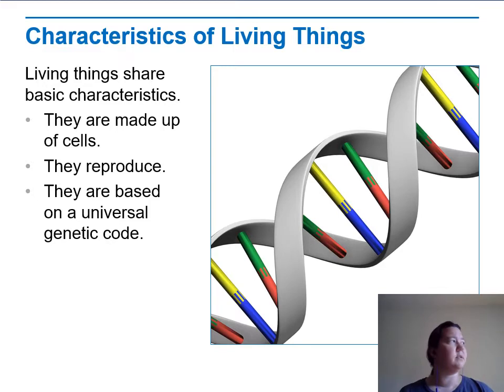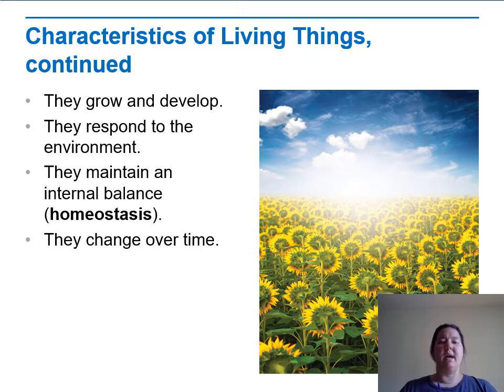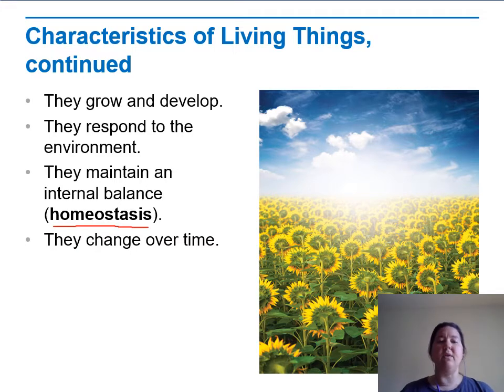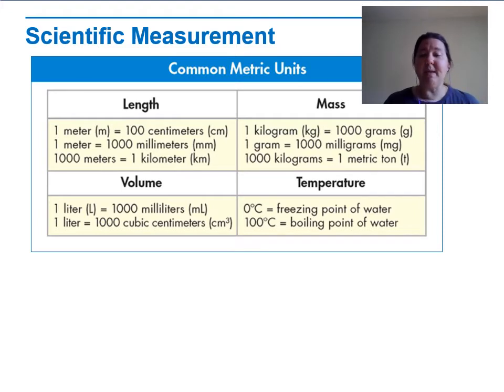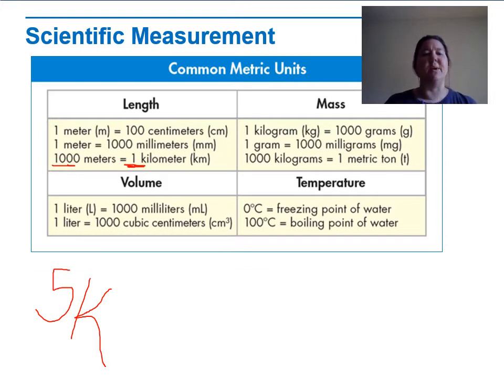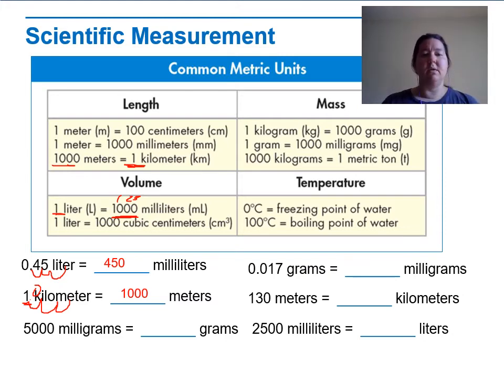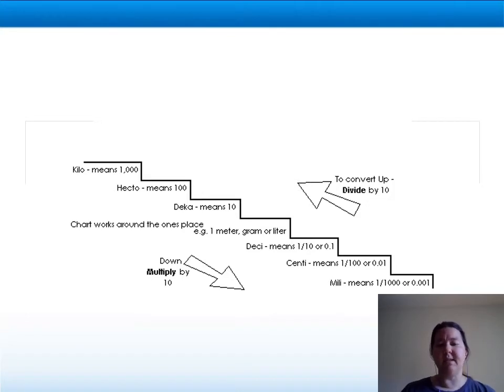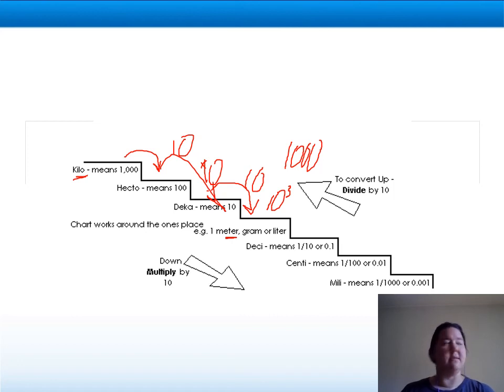Intro Lecture 1 3